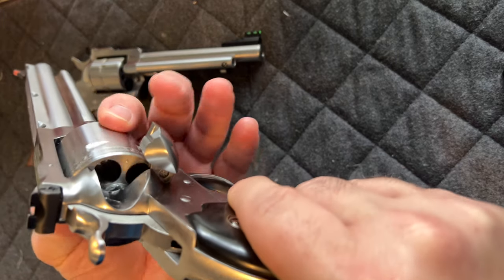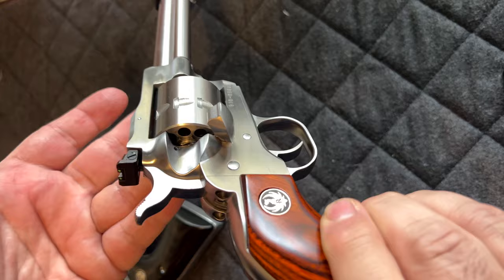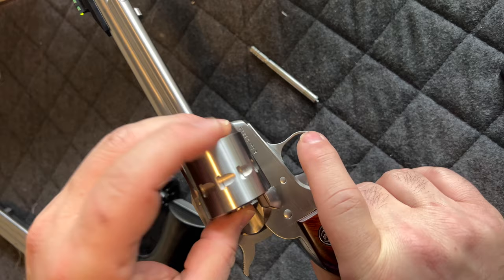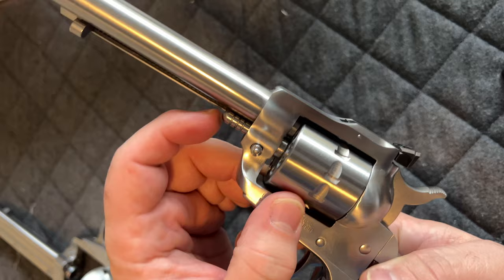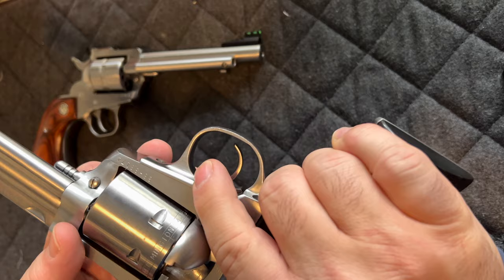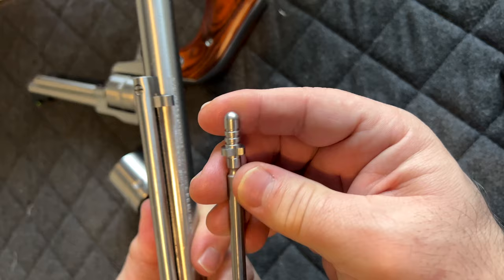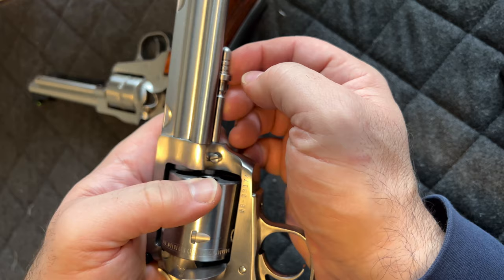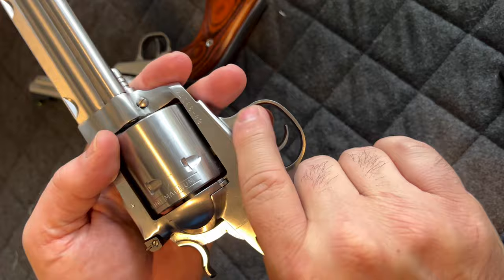Ruger Single Action Cylinder Removal / Install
This is the long version of the Ruger Single Action Cylinder Removal / Install,
The 2 revolver are a Ruger Single ten in .22Lr and a Ruger Super Blackhawk Hunter Bisley in .44Mag.
PG&A = Panzer Guns and Ammo
SUPPORT
Please leave a SUPERTHANKS if this video was useful.

00:00 Introduction
00:18 Single 10 Cylinder removal
00:49 Single 10 cylinder install
01:49 Super Blackhawk Hunter Cylinder removal
02:17 Super Blackhawk Hunter Cylinder install